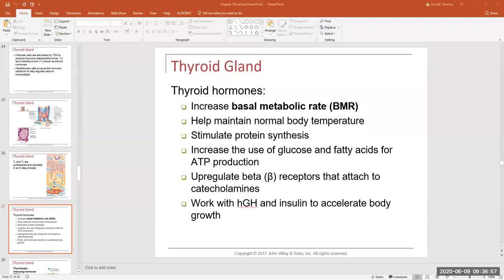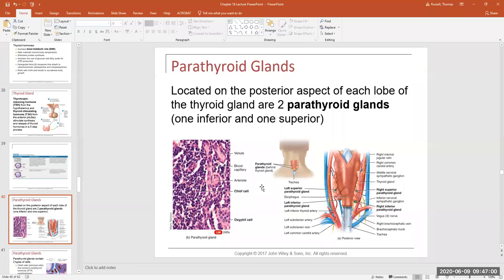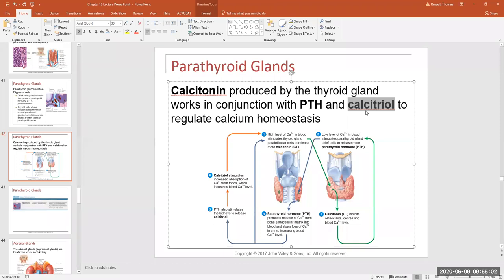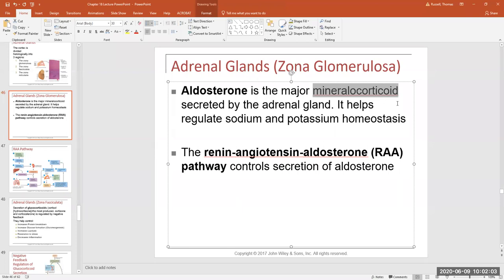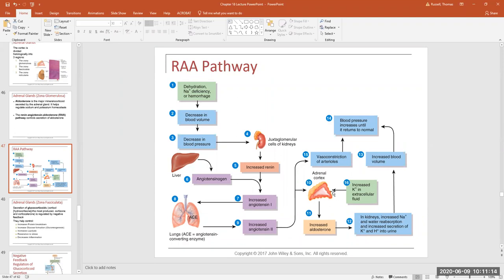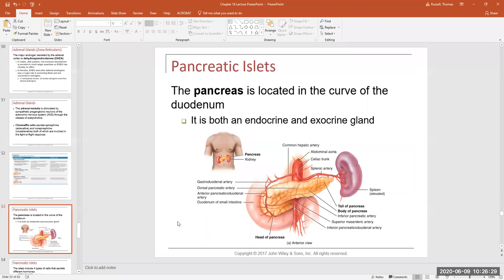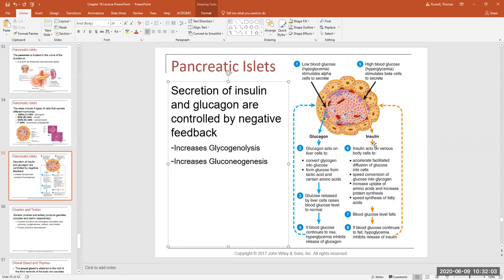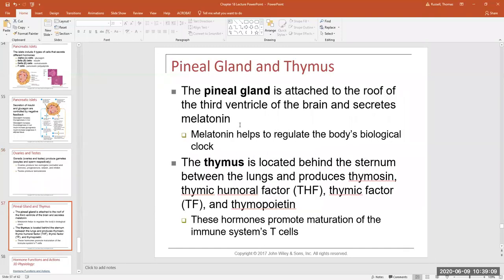Chapter 18 Part 2 Video